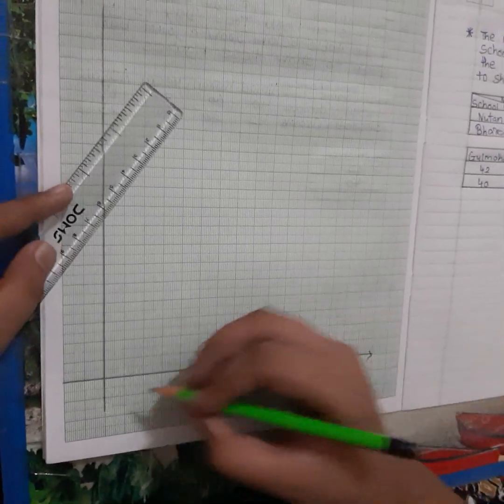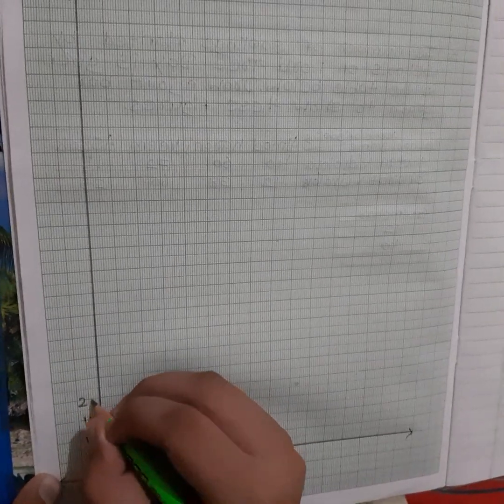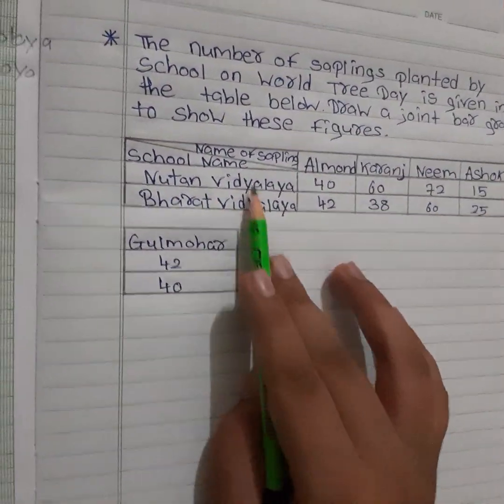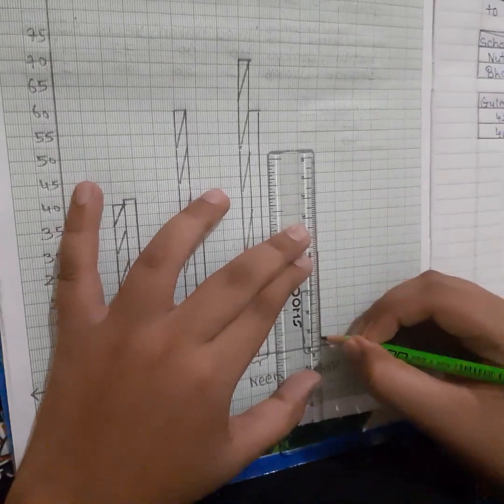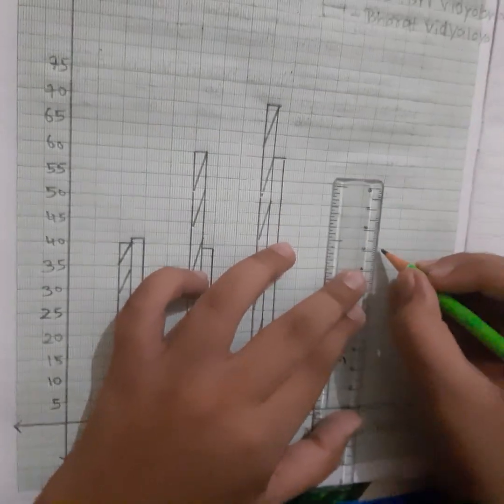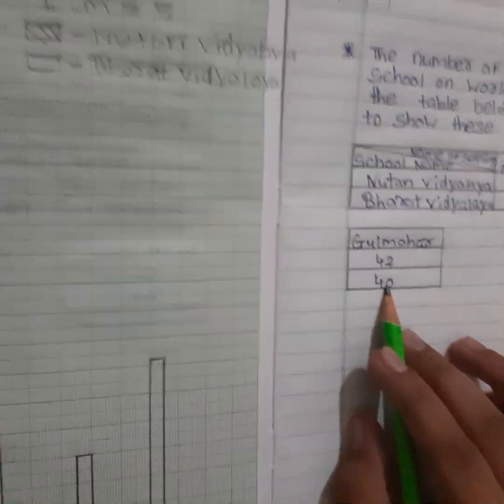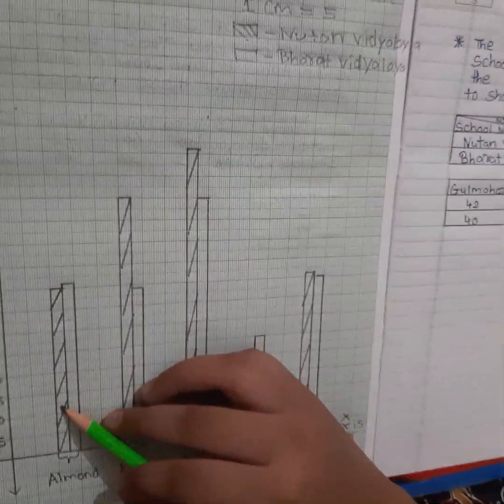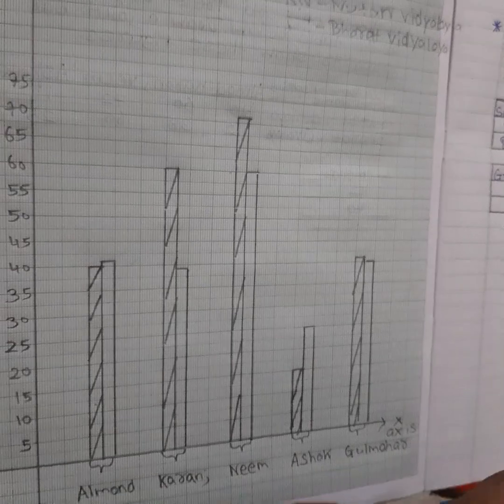STD- 7 L-7, Joint Bar Graph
Link of
Operations on Rational Numbers